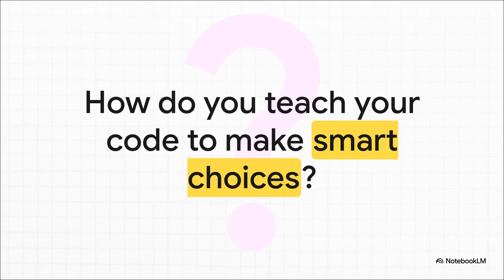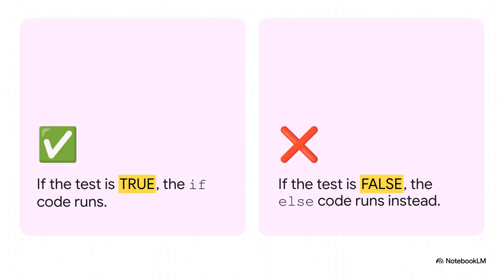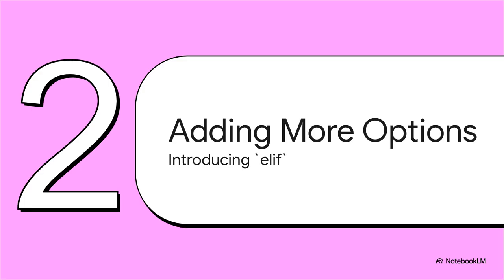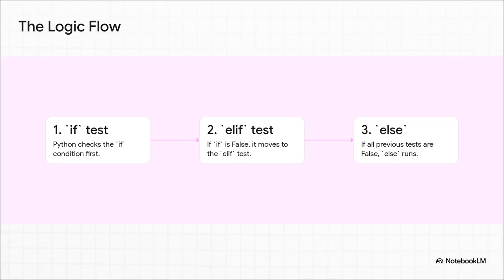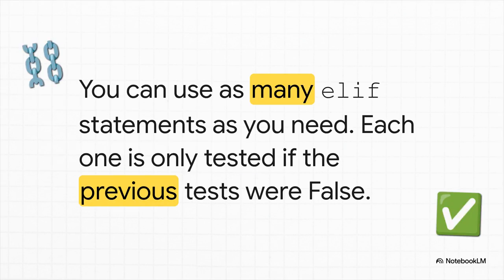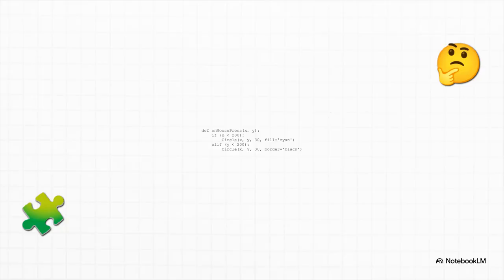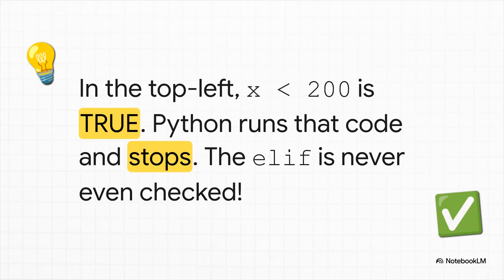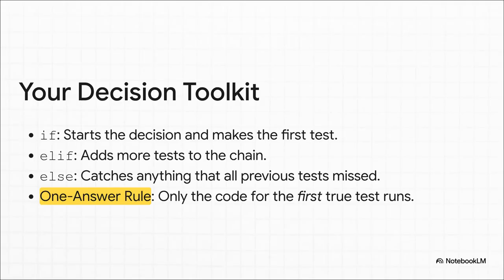4 1 1 if elif else Statements